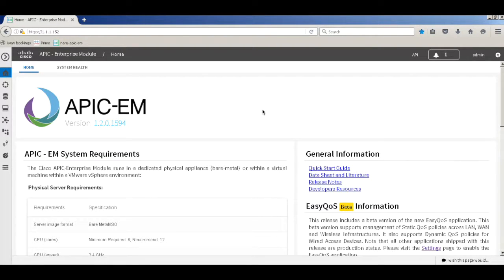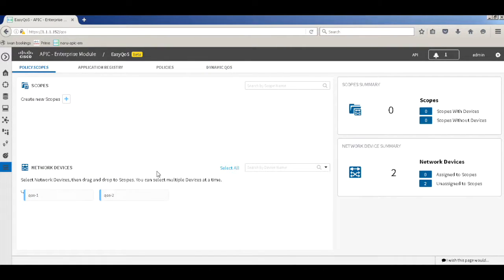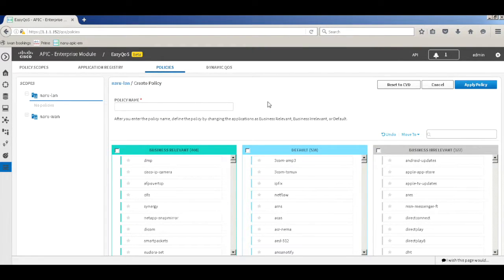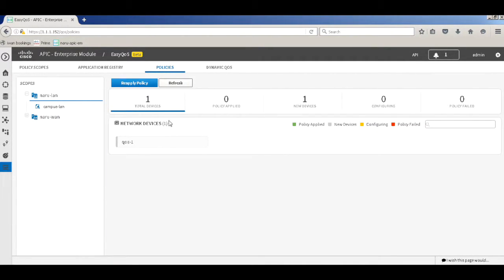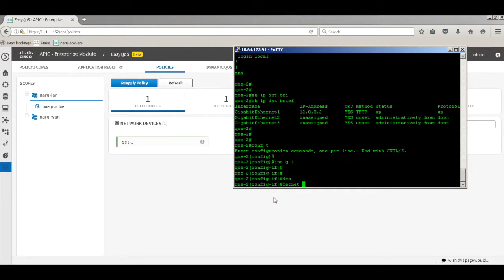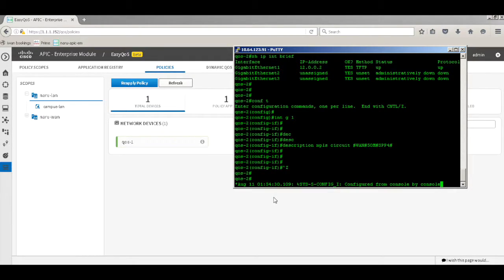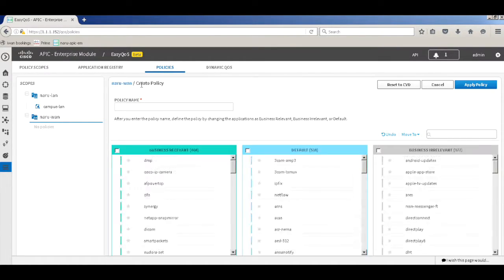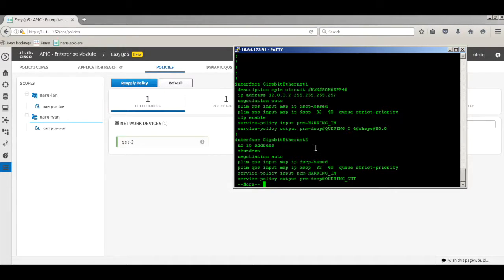APIC-EM Easy QoS